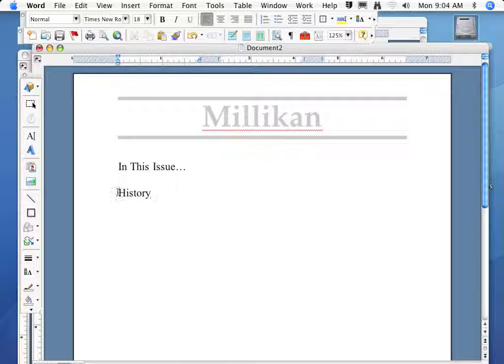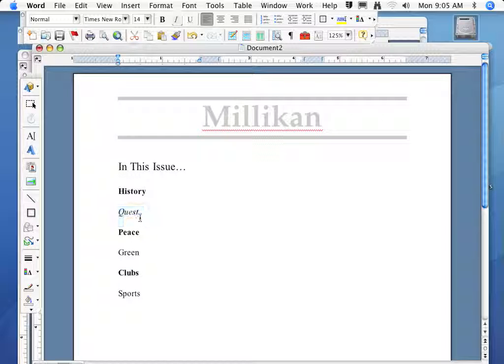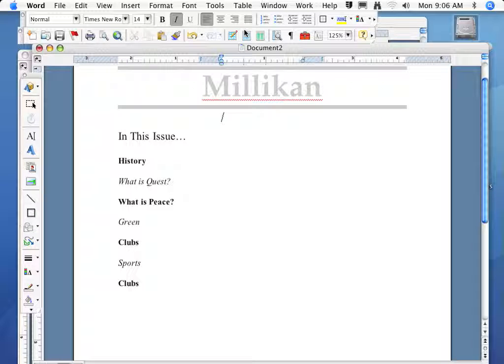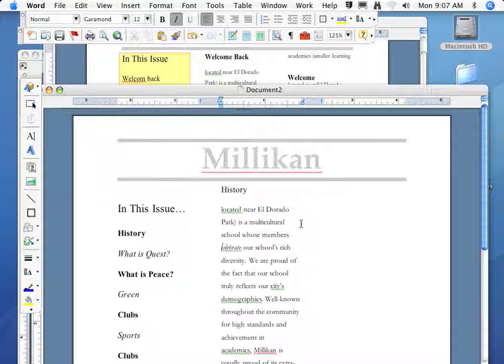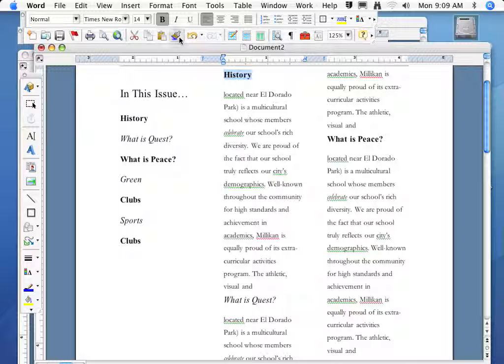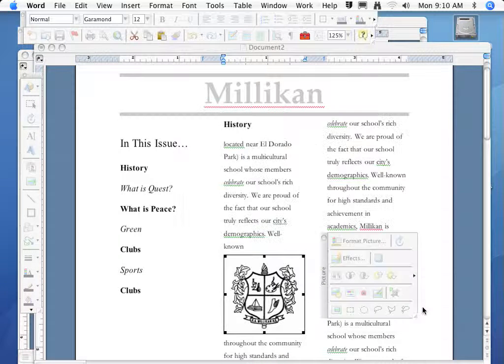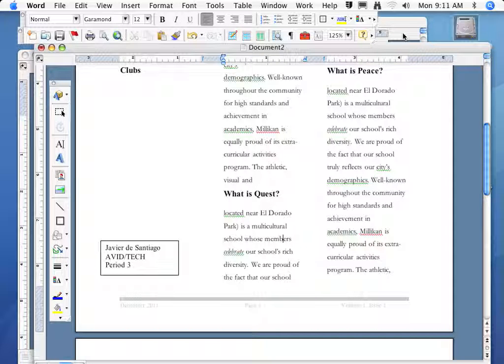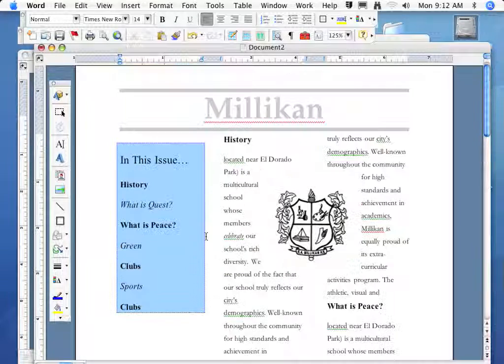Newsletter Part 2